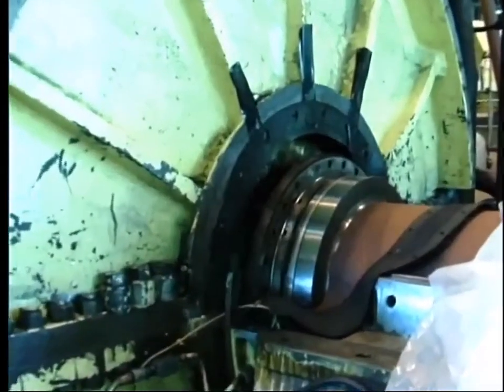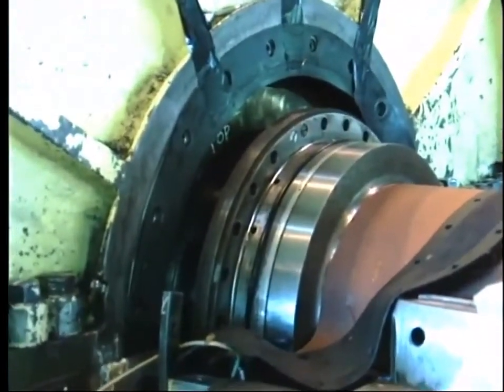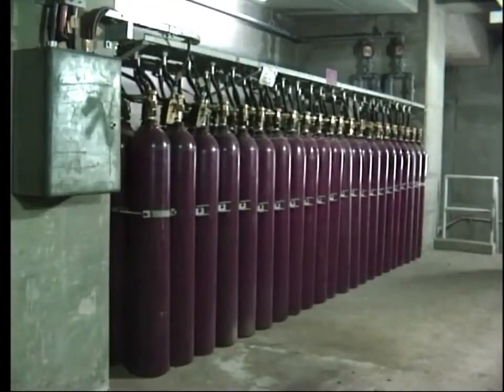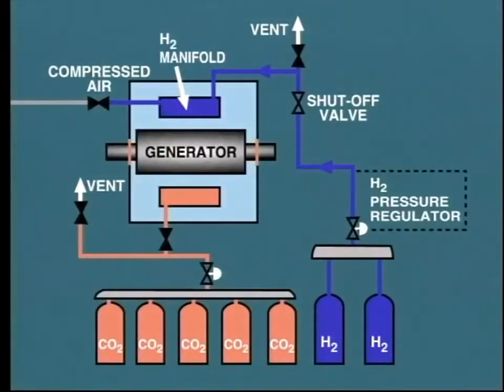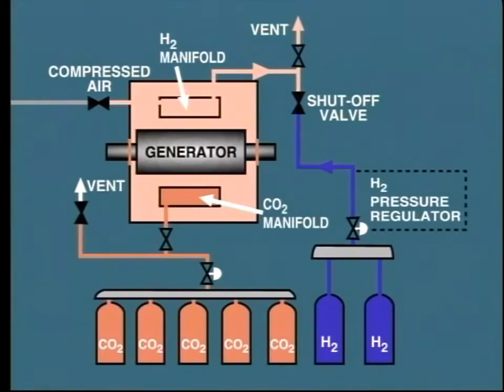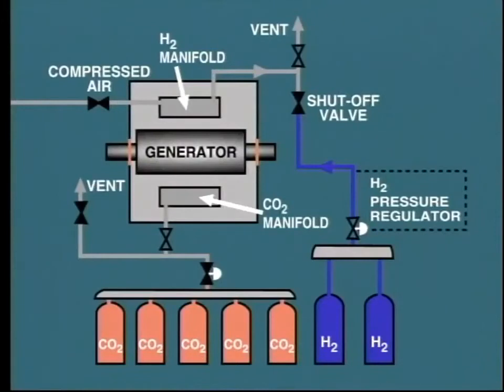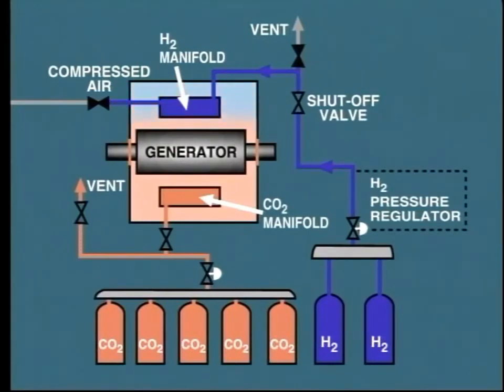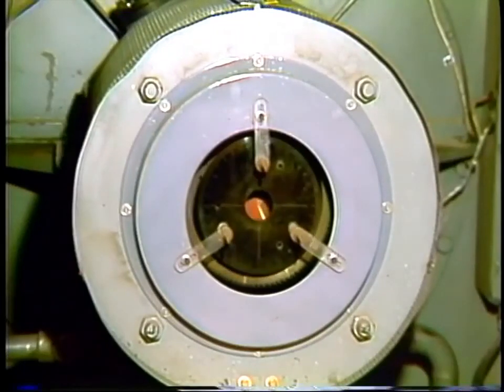lesson 5: synchronous generator cooling hydrogen purging and charging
Synchronous generator,generator cooling hydrogen,using hydrogen to cool synchronous generator